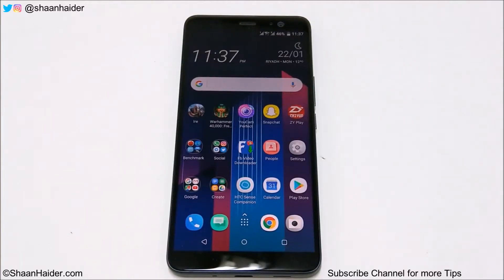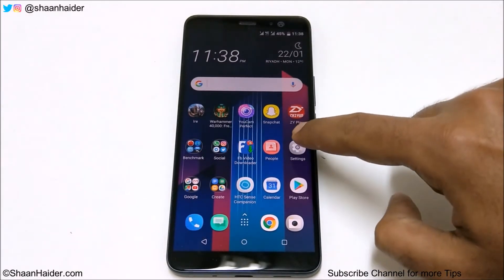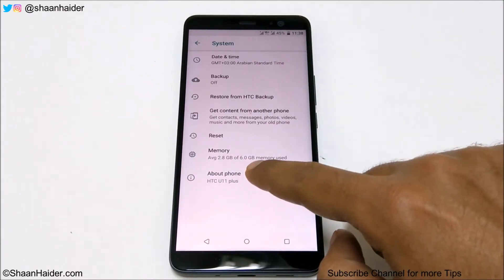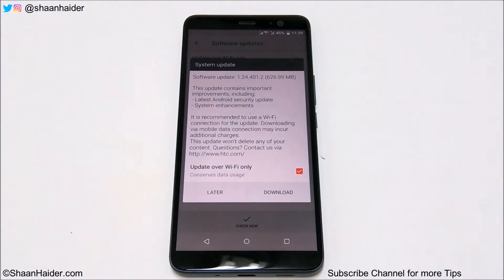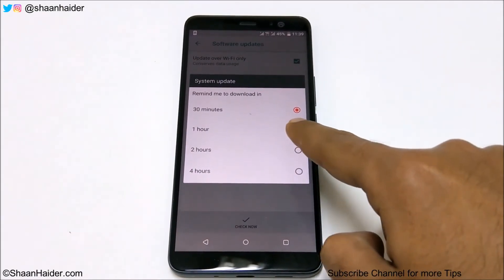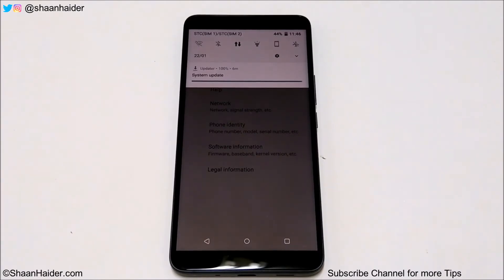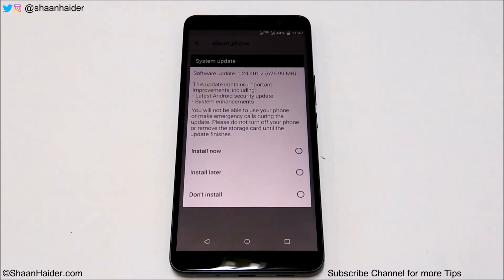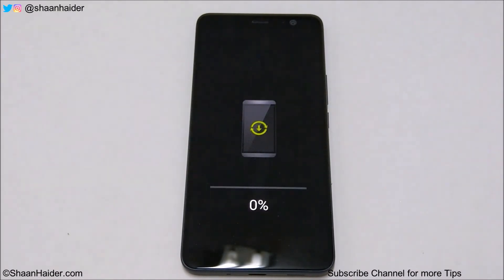How to Update Software and OS of HTC U11+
How to update the software and OS of HTC U11+ smartphone.